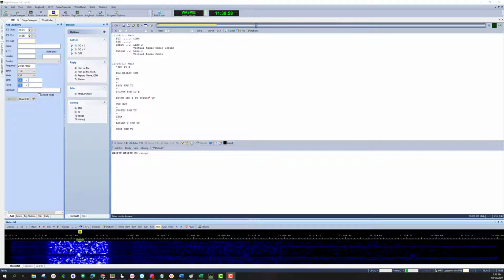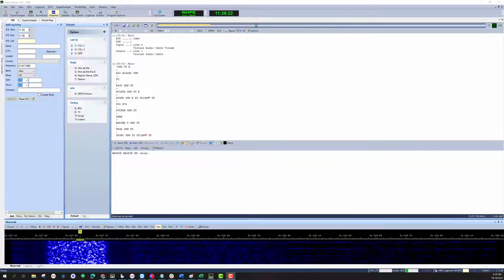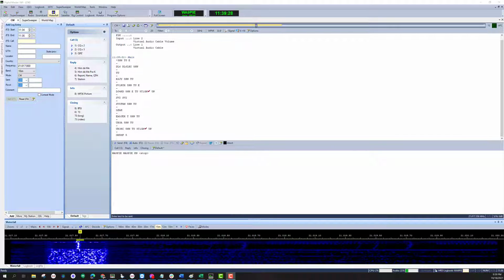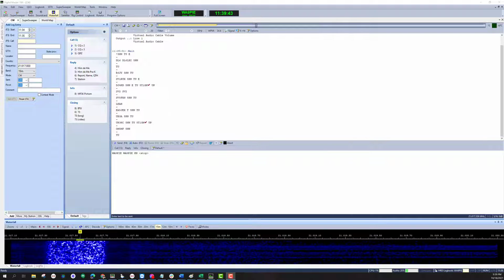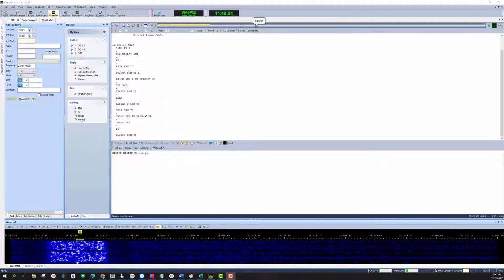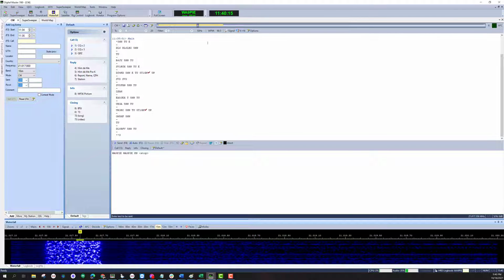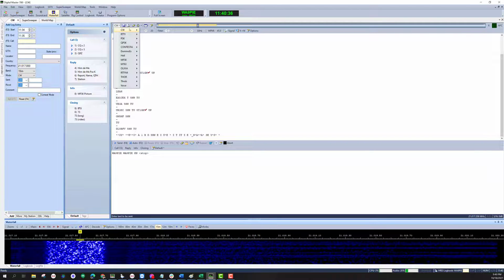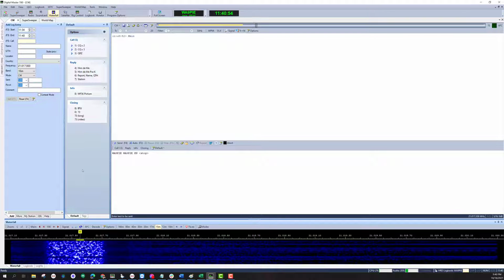Demonstration Copy CW Ham Radio Deluxe DM-780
This is a demonstration that shows some hints on how to copy CW using Ham Radio Deluxe DM-780.